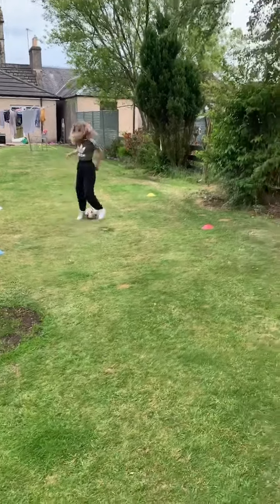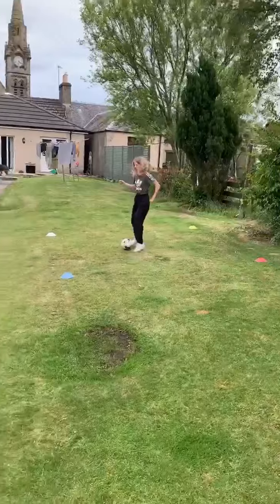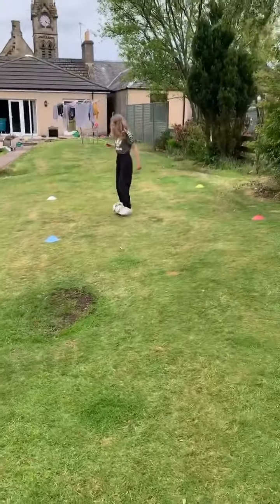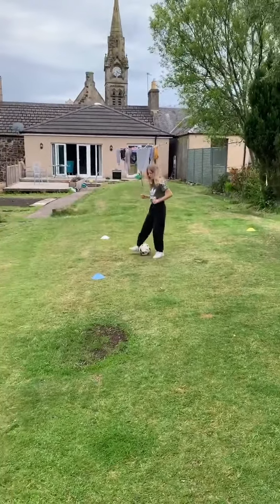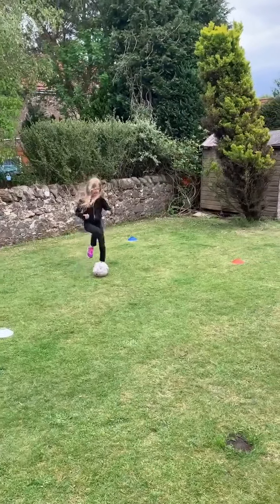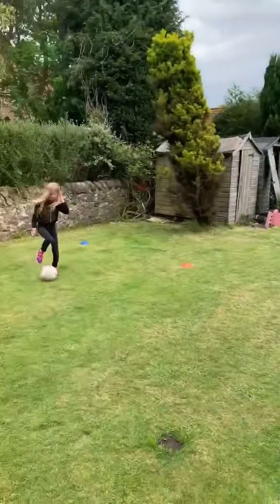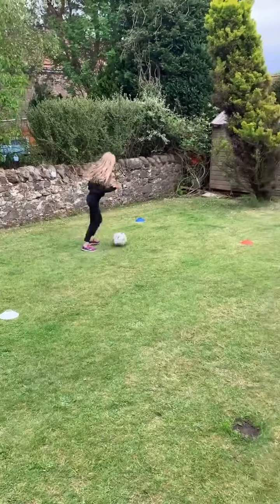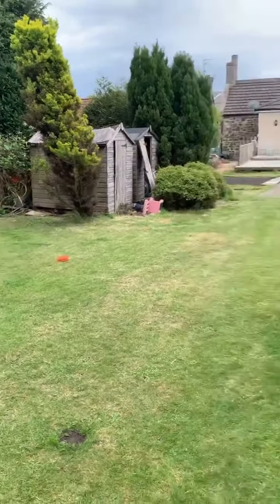⚽️week 15/3lock down fitness⚽️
Today the girls are demonstrating working in small spaces and how some simple but effective practices can be done.